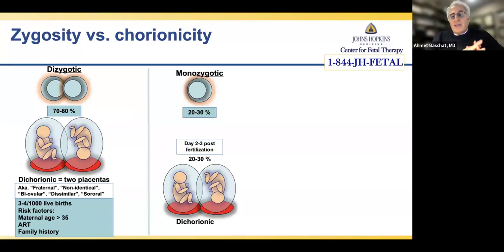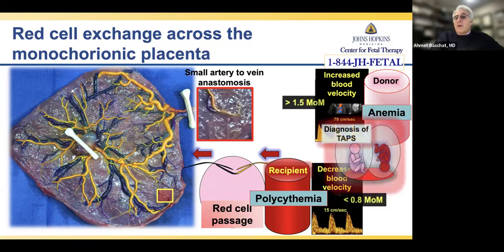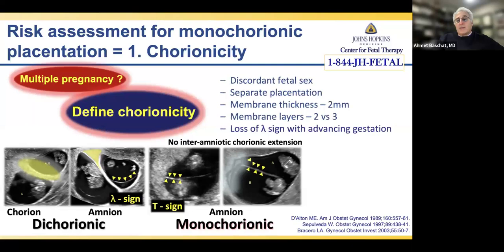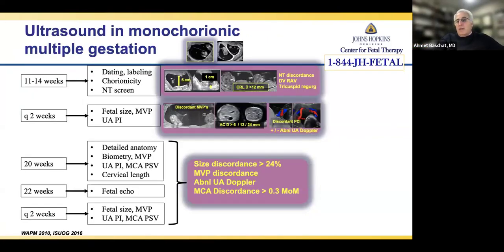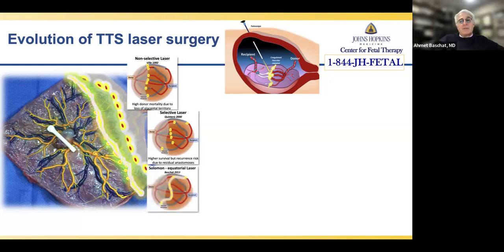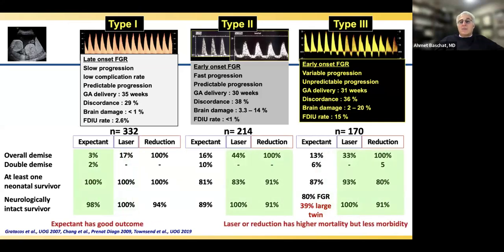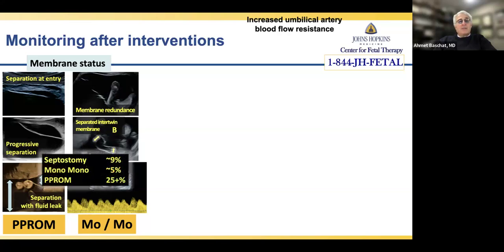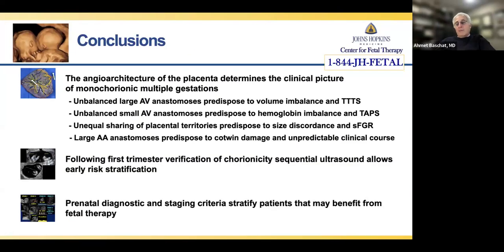Management Guidance for Monochorionic Twin Pregnancies Webinar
Explore the challenges of monochorionic twin pregnancies, including TTTS and sFGR. Learn about the latest clinical guidelines, diagnostic tools, and treatments to improve outcomes for mothers and babies. Ideal for OBs, MFMs, and all high-risk pregnancy providers.